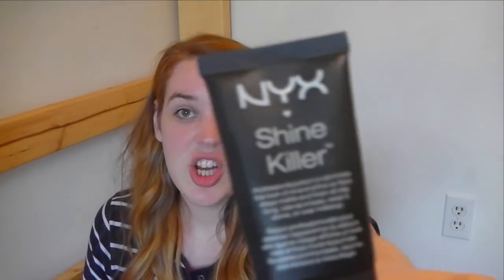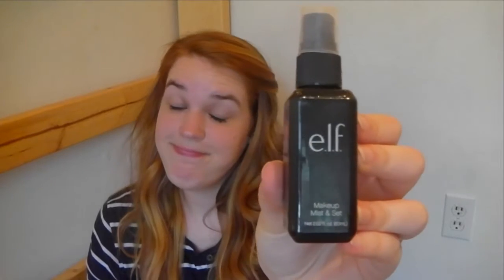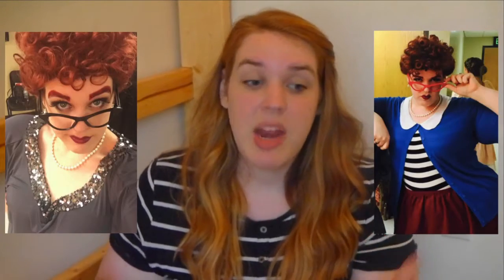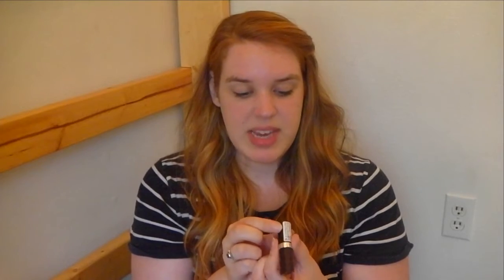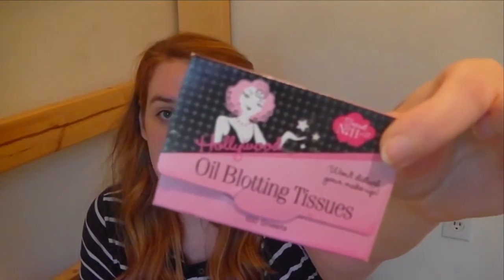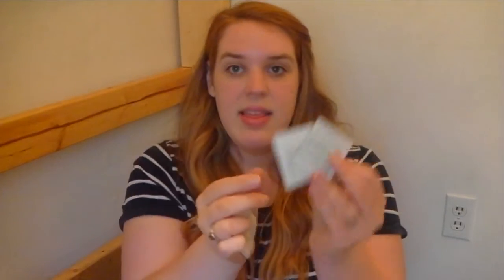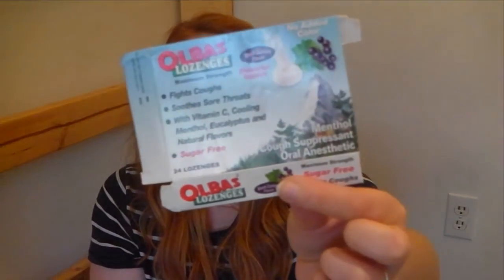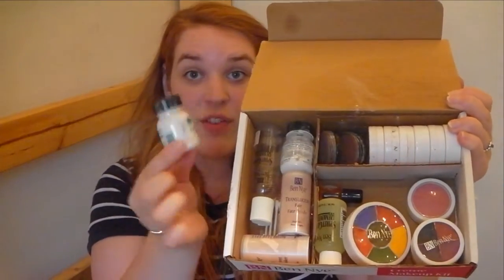What’s in My Stage Makeup Box? | Theatre Tips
Hey everyone! Today we're exploring all the things I keep in my stage makeup box! Spoiler alert: it's a lot more than just makeup. Hope you enjoy. :)

○ In the Box:
Tackle Box: Caboodle train case
Primer: Nyx Shine Killer
Foundation: Maybelline Dream Velvet
Concealer/Highlight: Maybelline Instant Age Rewind Dark Circle Eraser
Eye Shadow: Covergirl TruNaked
Eyeliner: L'Oréal Felt Tip Liquid Eeyeliner
Mascara: L'Oréal Voluminous Superstar
Brow Gel: Rimmel Clear Brow Gel
Eyelash Glue: Duo Brish-On Adhesive
Lipstick: Rimmel London Bordeaux
Cotton Pads
Wedge Makeup Sponges
Q-tips
Makeup brushes
Beauty Blender
Safety pins
Hand sanitizer
Nail Polish Remover pads
Alcohol pads
Clear nail polish
Tweezers
Hairbrush or comb
Wig cap
Bobby pins
Rubber bands
Clear hair elastics
Cough drops
Pain reliever
Pepto Bismol
Essential oils
Saline nasal spray
Throat spray
Snack: granola bar, crackers, fruit, etc.
AND DON’T FORGET YOUR WATER!

○ If you ever have any questions for me, you can comment on a video or use AskAllyMaezing on Insta or Twitter.